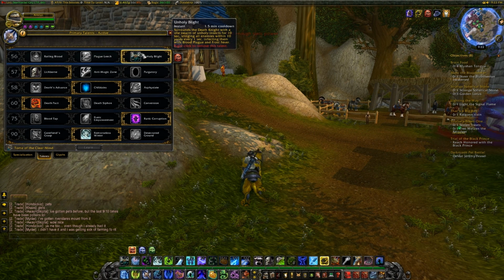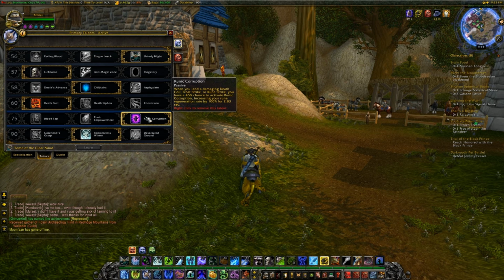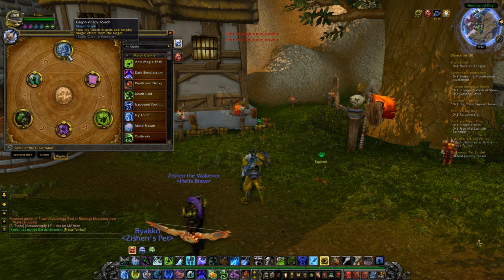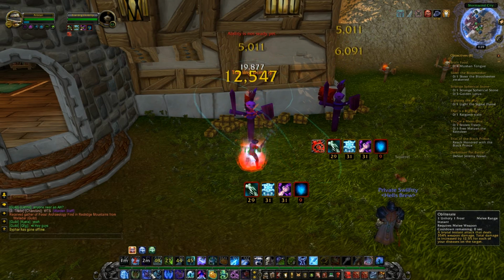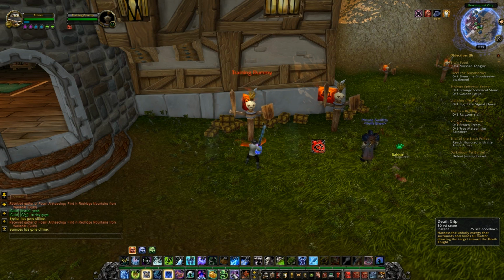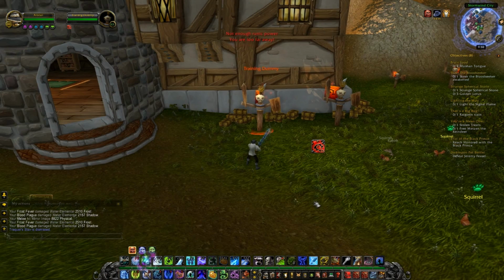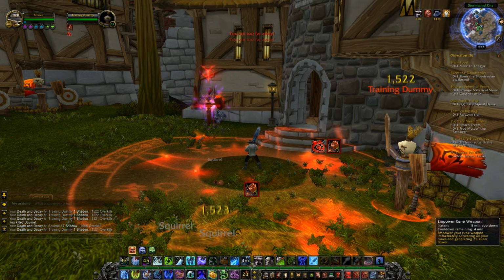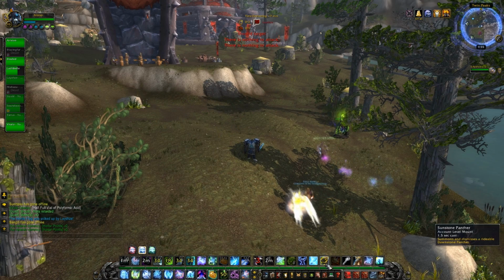5.3 Frost Death Knight Pvp Guide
In This Video I teach you have to play a frost death knight pvp.

My Server: Dalaran

Mains Name: Aristan

Skype: Roorndfws